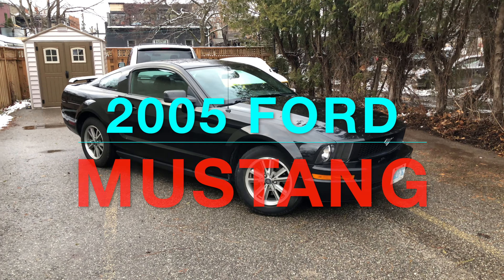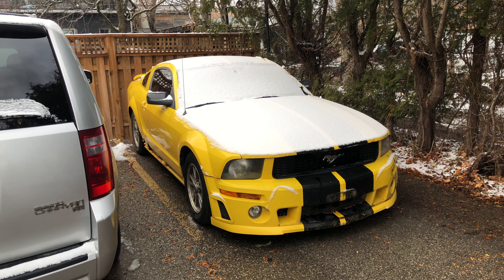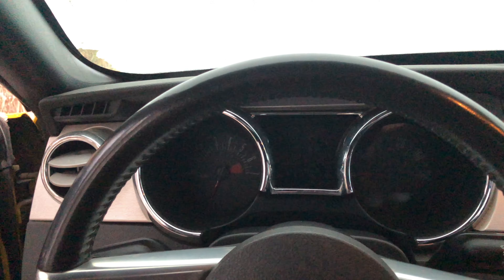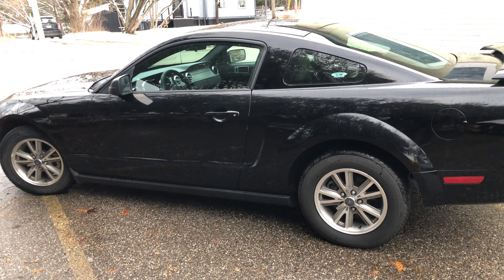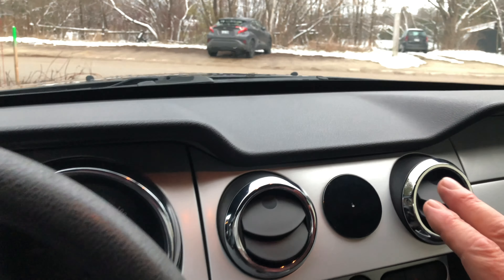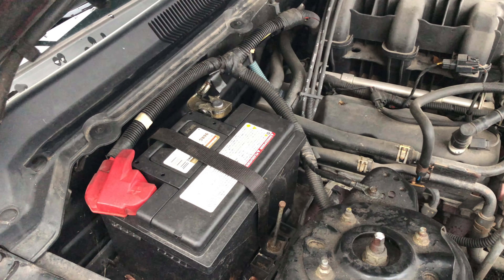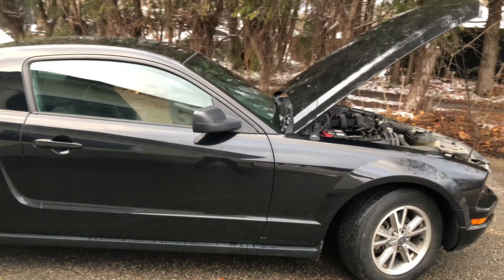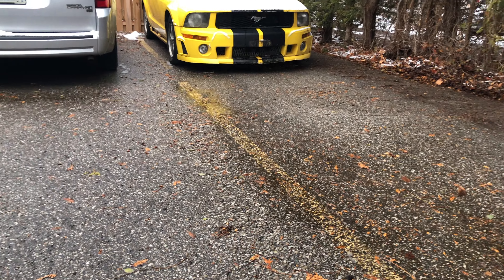I bought a 2005 Ford Mustang in 2023 , Meet the New Boss , Same as the Old Boss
On today's show we're introducing my new car . The title was inspired by the Who s Meet the new Boss , Same as the old Boss . But is NOT a boss Mustang so don't get mad .LOL .
I always loved Mustangs , ever since i was a kid and we had our first 1966 , the pics at the beginning of the video . I plan on leaving this mosty stock and treating the best way possible .
Its taken a long time to find the right one and I'm very happy to say this it it .